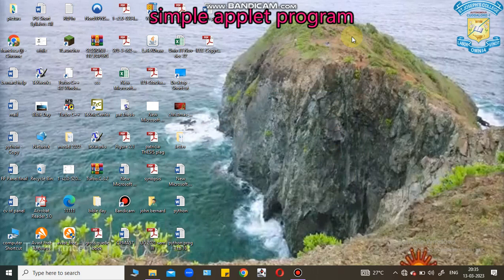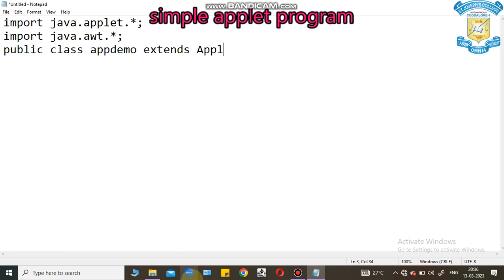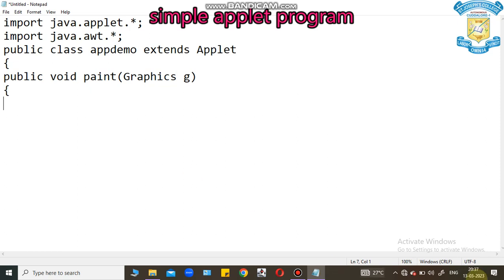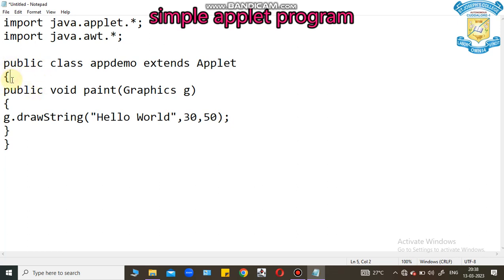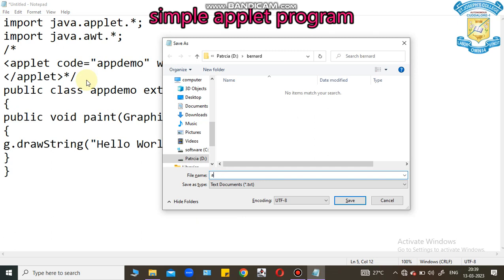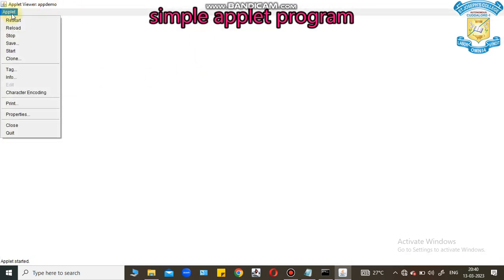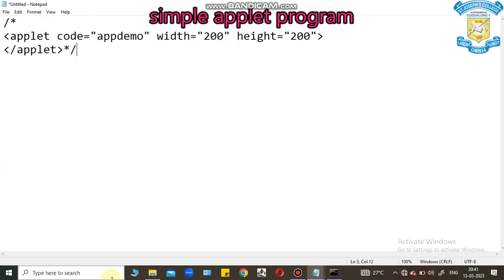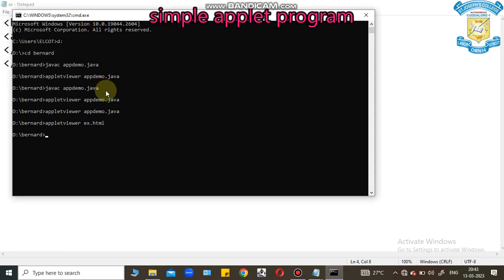SJCTNC-BERNARD-18PIT21-OOP IN JAVA-UNIT III-SIMPLE APPLET